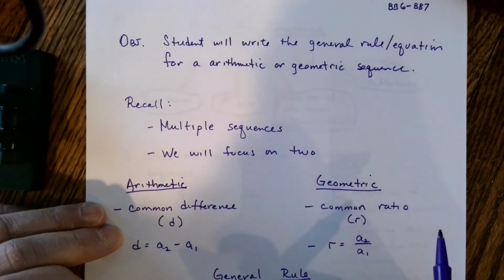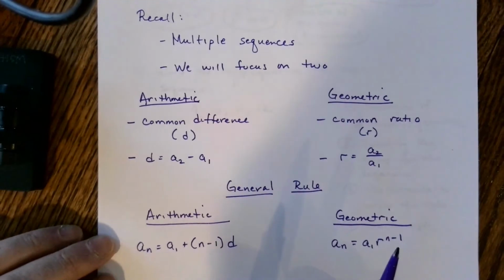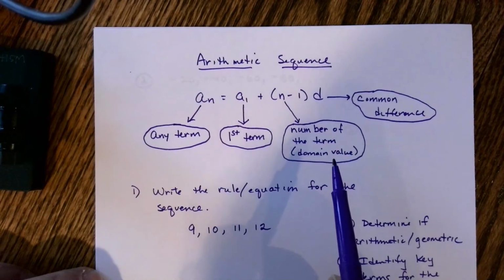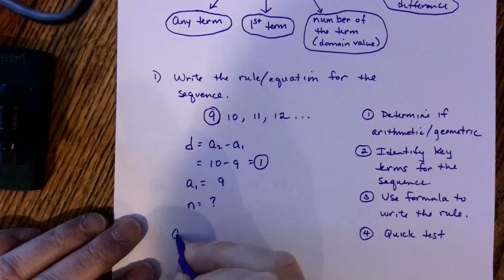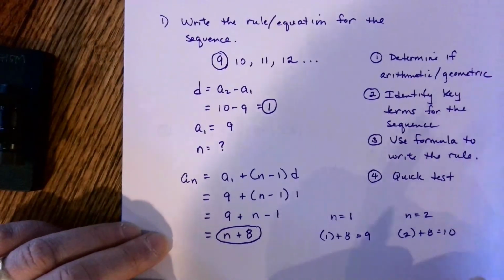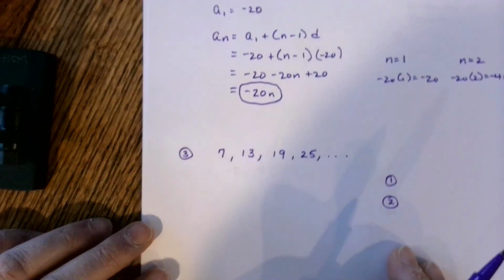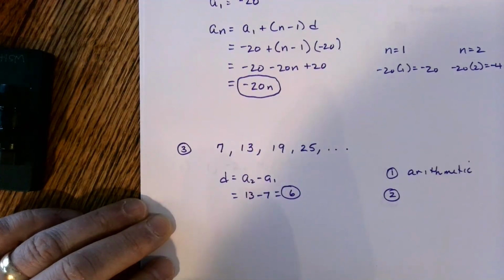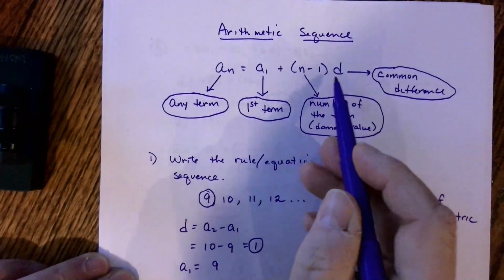Write arithmetic rule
Discuss how to write the equation for an arithmetic sequence